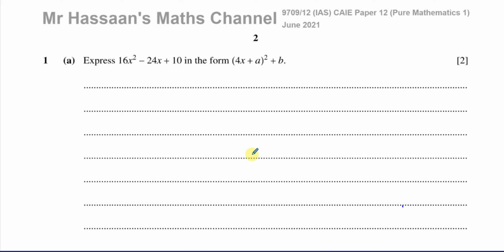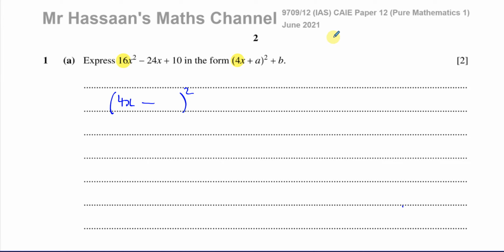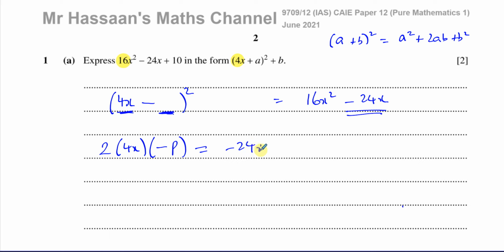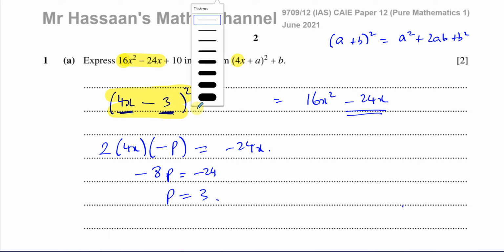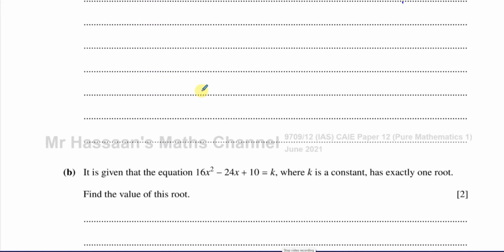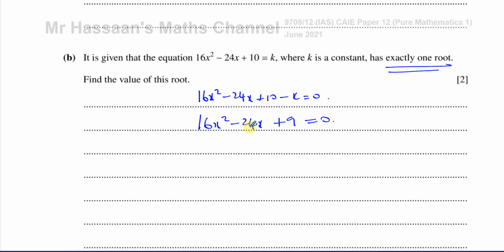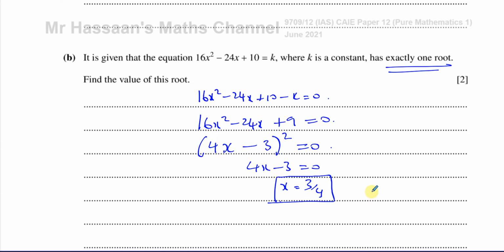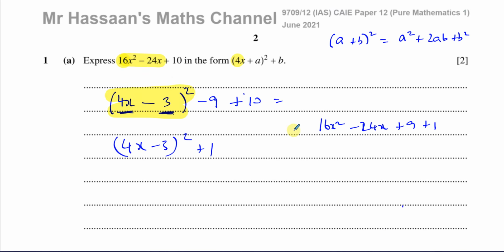CAIE, 9709/12/M/J/21 P12, June 2023, Paper 12, Q1, Quadratics, Completing the Square, Roots